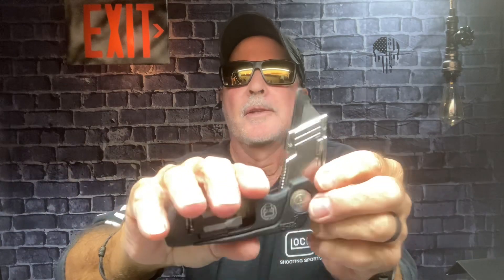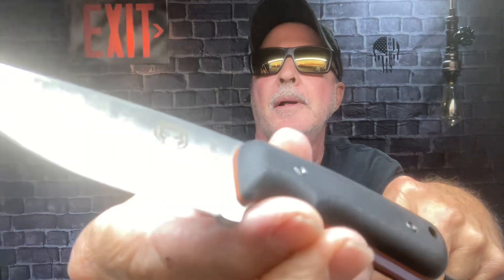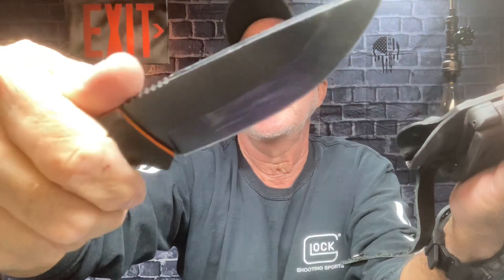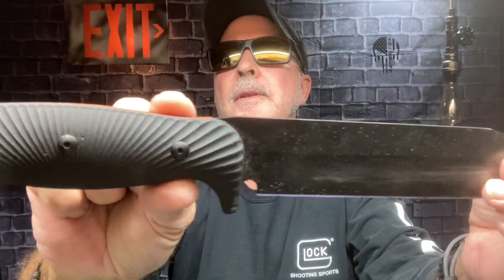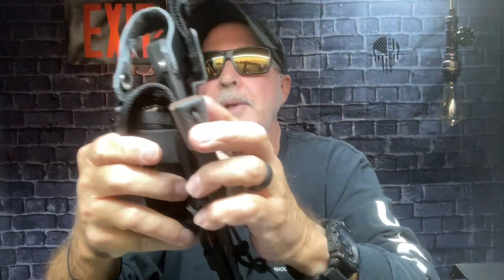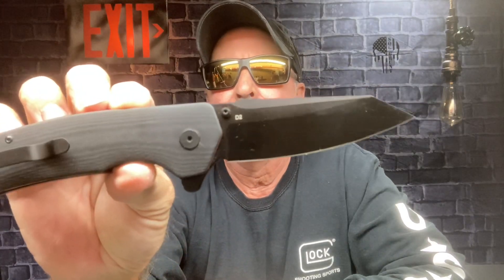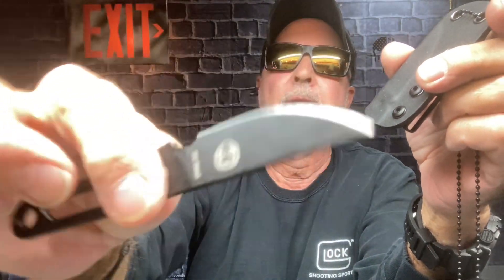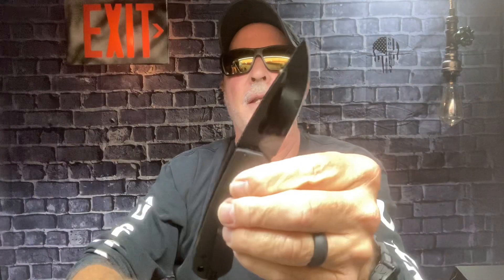Holtzman’s Gorilla Survival Knives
Sharing my variety of HGS knives